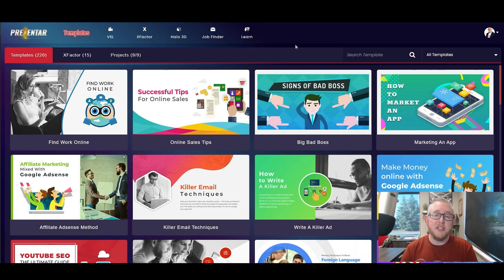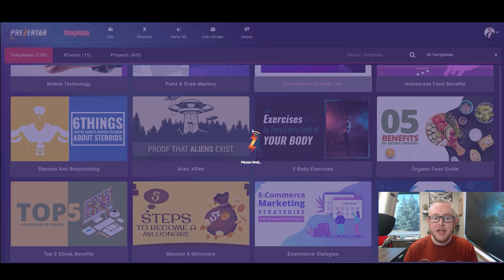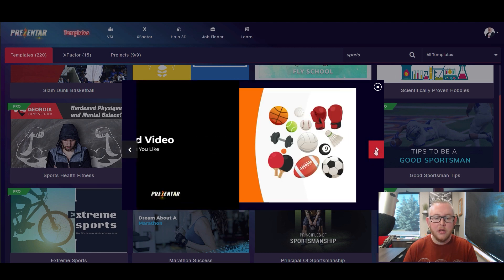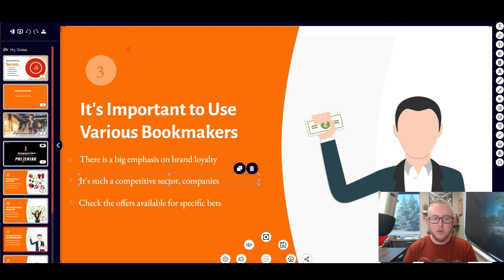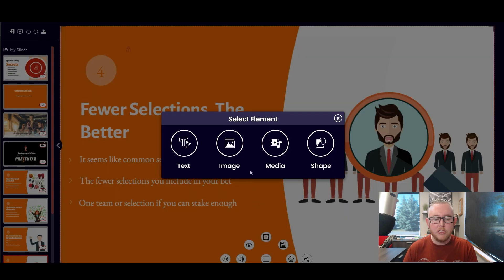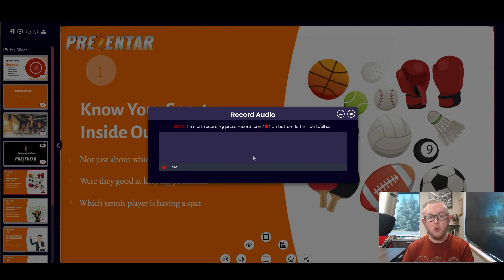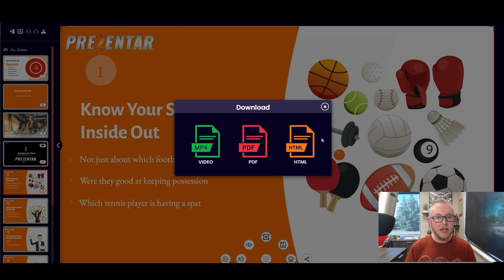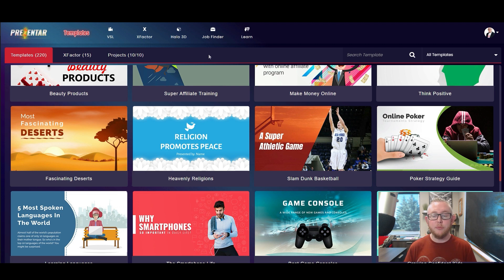Prezentar Demo and Walkthrough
FREE BONUS! No Purchase Necessary! Grab this free Prezentar Bonus just for watching my video!

In this video, I’ll share my demo of the Prezentar software, and share a few tips I’ve learned after using the software for the past few weeks.